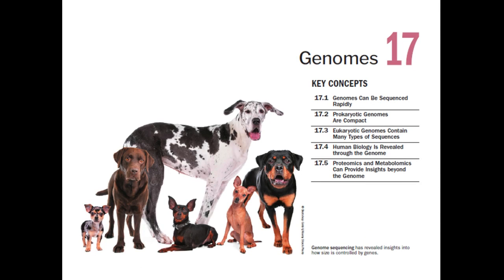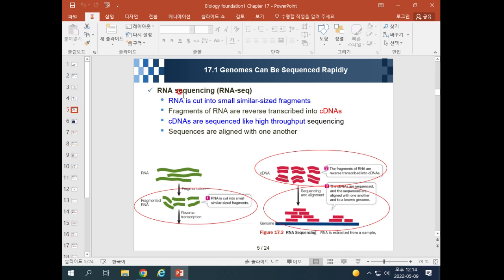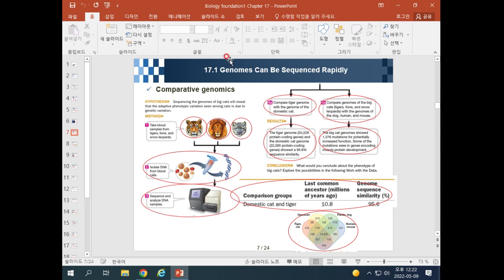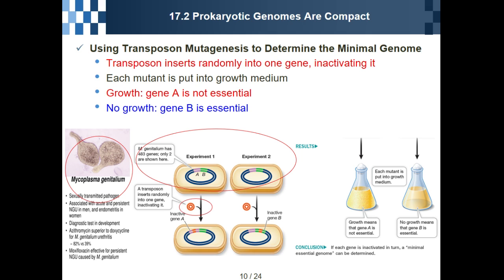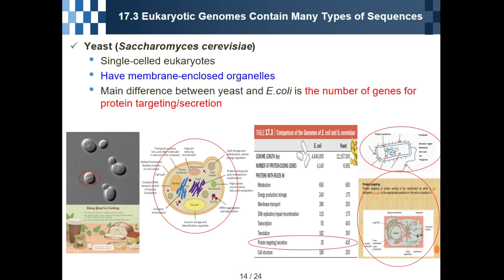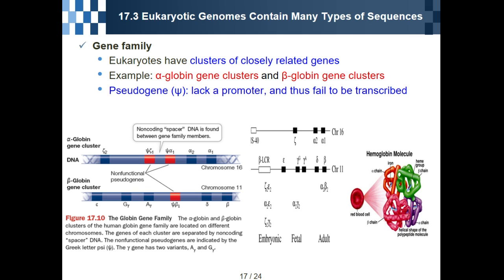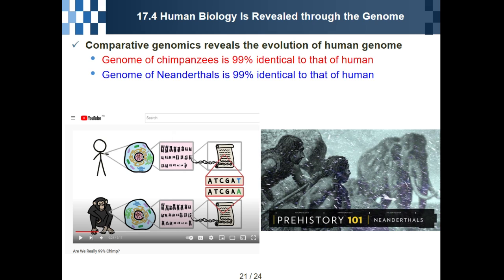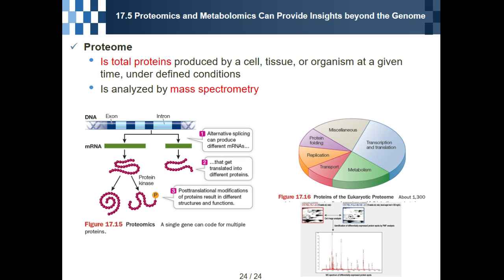Biology Chapter 17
Chapter 17. Genomes

Course title
Biology foundation(1)